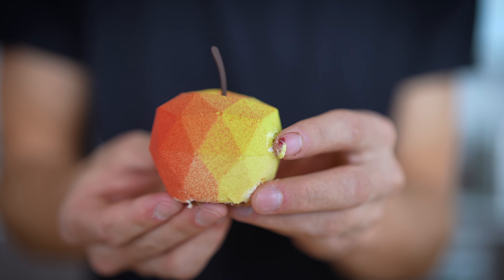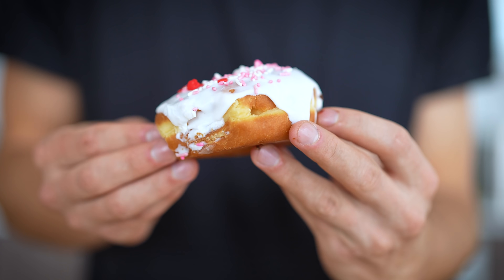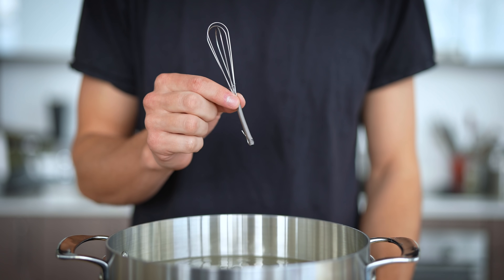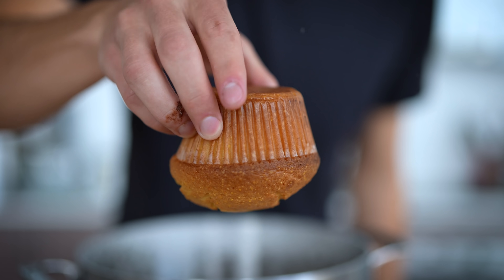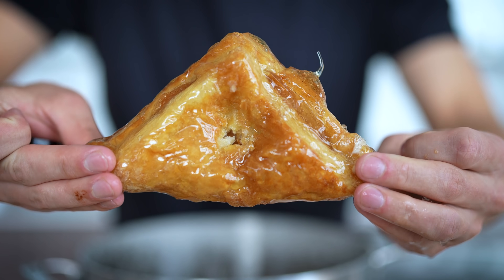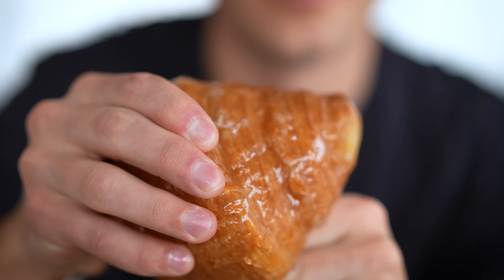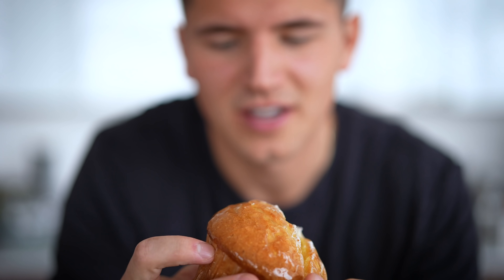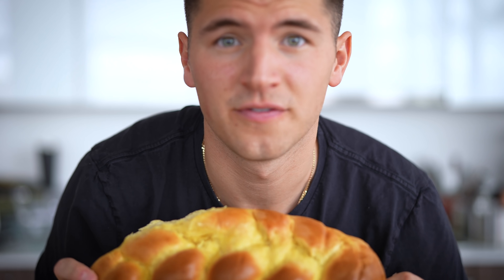Pastry Tanghulu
Don't be afraid of tanghulu. We are going to tanghulu everything. Toss any challenge you'd like...we've tackled fruit, now we've defeated pastry. This is easy, homemade tanghulu. Many people see it and love it, but they don't know how to make this tasty snack. It's such a delicious treat, and while it might be sugary (and your dentist may not be too happy, as I know from personal experience), it's fun. So let's answer the question. Pastry: does it tanghulu?

Ingredients:
2 cups sugar
1 cup water
wooden skewers

1. Combine sugar and water over medium-high heat and don't stir.
2. Allow to heat to 300 F or about 150 C, then turn off heat and dip your fruits or other food into the liquid.
3. Immediately plunge into a cold water bath to harden the sugar and enjoy!
4. To clean your pan, add water and boil over high heat. Repeat once or twice and your sugar will dissolve from the edges of your pan! DO NOT try to scrape it off.

follow all of these for a pastry